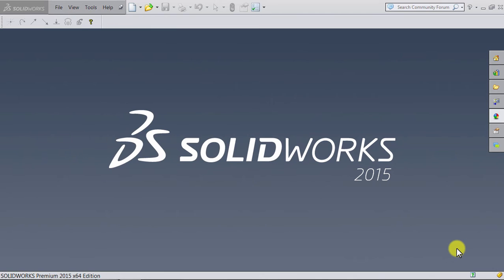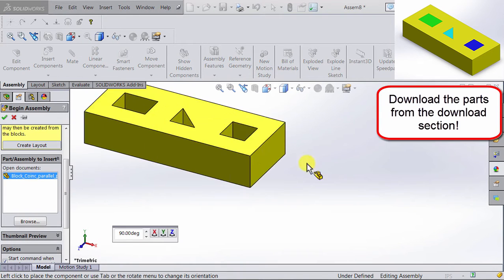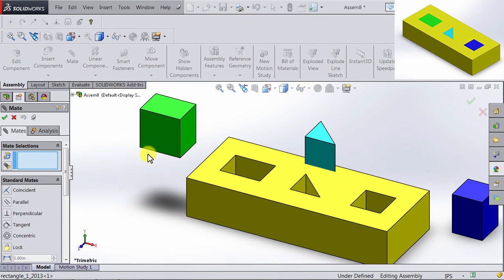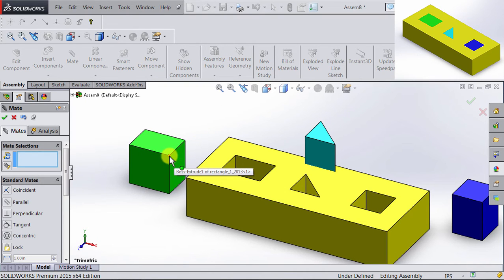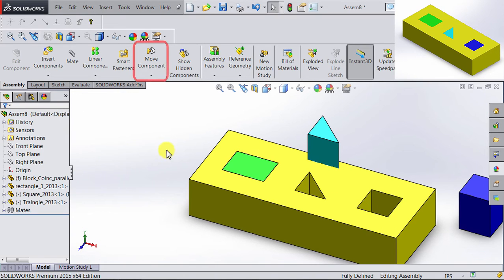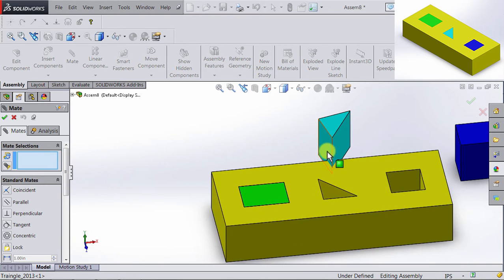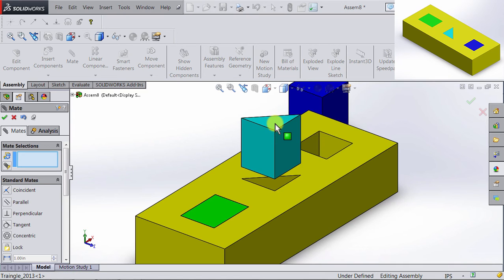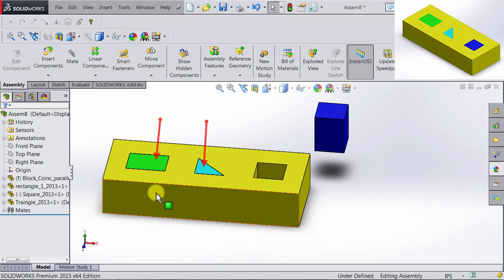SOLIDWORKS Assemblies Tutorial: Standard Mates Coincident, Parallel, and Perpendicular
In this tutorial, we will be exploring how to set up some major standard mates in SOLIDWORKS Assemblies. Those include the standard mates, Coincident, Parallel, and Perpendicular.

What other mates you would like to know about?